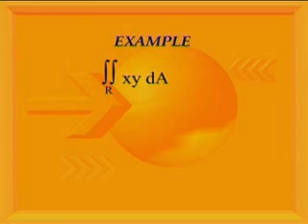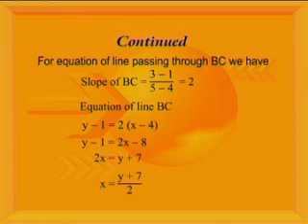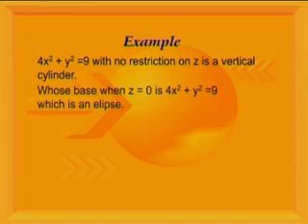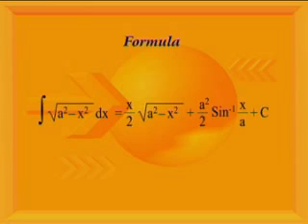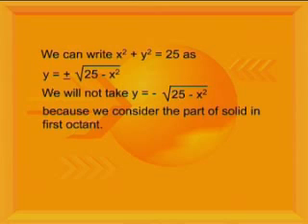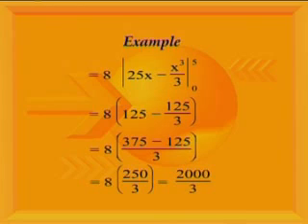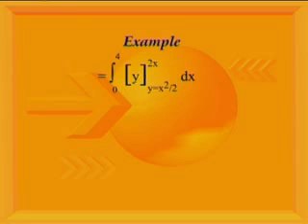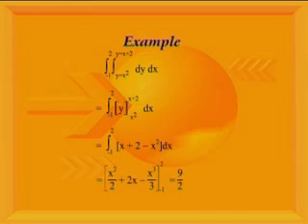MTH301_Lecture22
MTH301 Calculus of Multi Variable